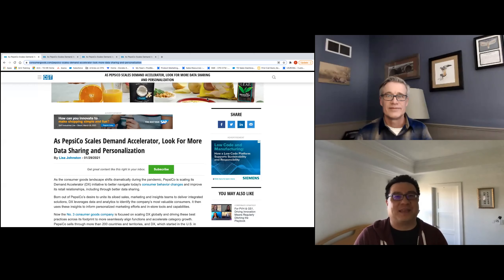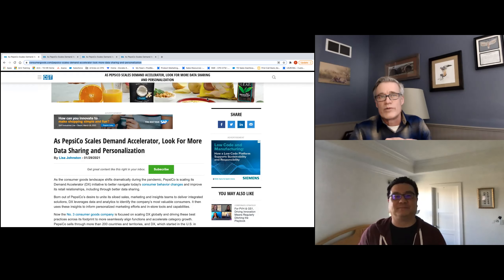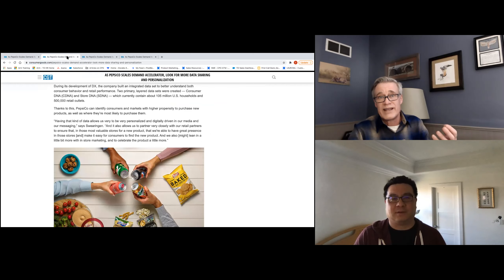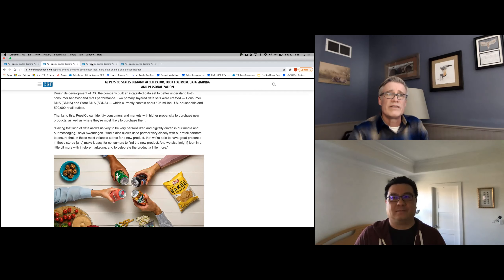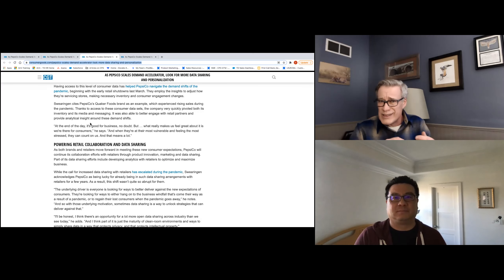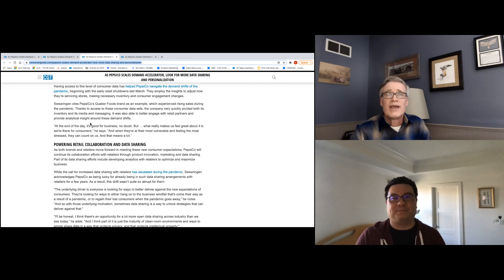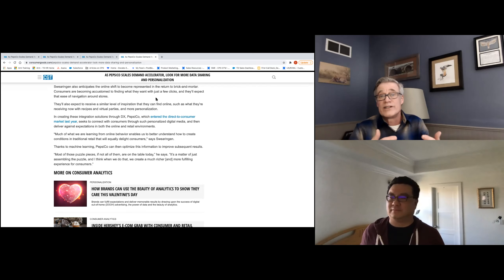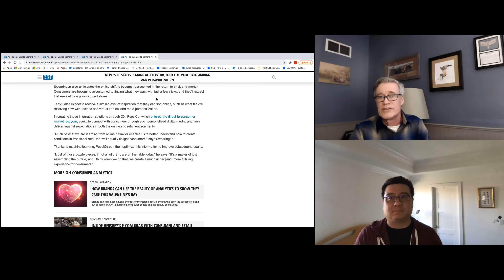CPG Bytes Ep. 7: PepsiCo's Demand Accelerator (DX)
Today, Steven and David discuss PepsiCo's Demand Accelerator (DX) initiative and how integrated data fits in a strategy to better understand consumer behavior and retail performance.

What are CPG Bytes? Short video segments from Treasure Data where we chat about the latest news and industry trends, and read between the lines to provide our perspective and insights on how companies can learn from them. Join us every two weeks for the latest video update!!